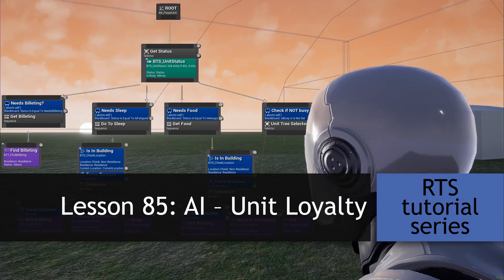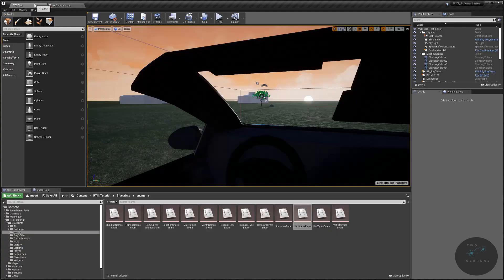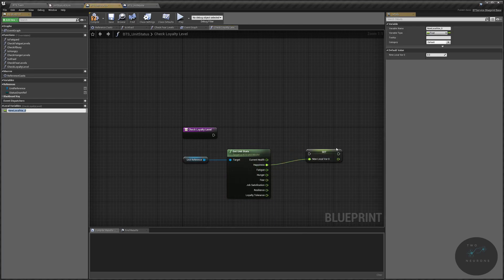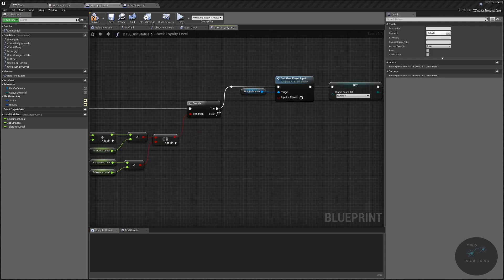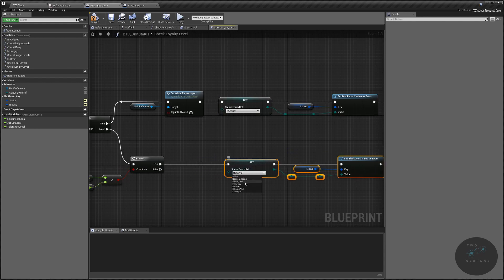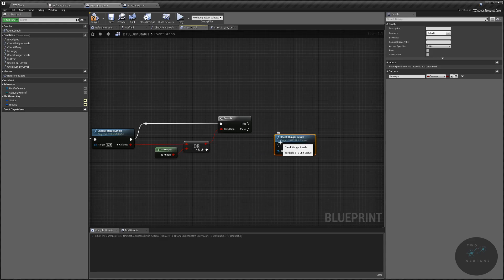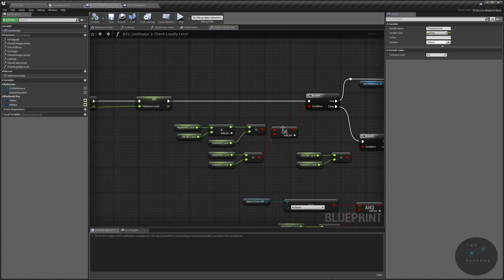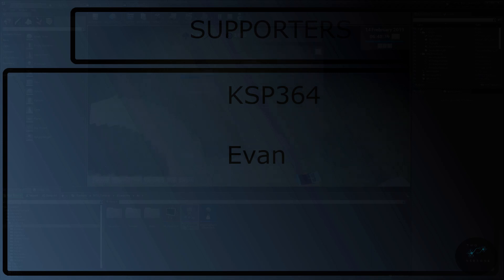8.85 AI - Unit Loyalty [UE4 - RTS Tutorial]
Welcome to the 85th video for this UE4 RTS tutorial series. In this video, we will use our unit happiness and job satisfaction to check if our unit is loyal and if the unit will obey player commands or operate purely using the AI. (We will update this in the next section, once we add in our enemy AI).

In the next video, we will make our decorator for check if our unit is set to unloyal or set to do their job. In the following videos (the rest of this section) we will make individual trees for each unit type.

Step 1: Add more status to enum - 1:31
Step 2a: Set Unit Loyalty Tolerance (get stats) - 2:14
Step 2b: Set Unit Loyalty Tolerance (set tolerance) - 2:43
Step 3: Create Loyalty Check - 3:40
Fix: Change out the double check fatigue to check fatigue and then check hunger (YIKES! sorry I missed this) - 9:48
Step 4: Call Loyalty Check - 11:12

The rifle around 12:50 was a test rifle I loaded in for an earlier video - I just forgot to delete it (I deleted it after recording).

Irons for section 7 (copyright notices located with the individual files)

Section 8: Unit/NPC Behaviour
Video 66: AI Prep
Video 67: AI - Find housing (part 1)
Video 68: AI - Find housing (part 2)
Video 69: AI - Timers & Fatigue
Video 70: Status UI & Hunger
Video 71: AI - Status check
Video 72: AI - Move to Location (part 1)
Video 73: AI - Move to Location (part 2)
Video 74: AI - Move to Location (part 3)
Video 75: AI - Setting up Fear Timers
Video 76: UI & Updating Fear
Video 77: AI - Fear Status Check & (Dis)Enable Unit Movement
Video 78: AI - Making Units Flee (Fear)
Video 79: AI - Flee to Building
Video 80: AI - Set Destination & Clean Up
Video 81: AI - Control Transfer
Video 82: AI - Setting Job Satisfaction
Video 83: Job Satisfaction UI
Video 84: AI - Unit Happiness
Video 85: AI - Unit Loyalty

The plan for this series is roughly:
1. Movement
2. Time and HUD
3. Resources (basic)
4. Units/NPCs (basic)
5. Construction (basic)
6. Combining Units and Construction (basic)
7. Resources, Units, and buildings
8. AI (Unit/NPC behaviour)
9. Enemy/Enemy AI